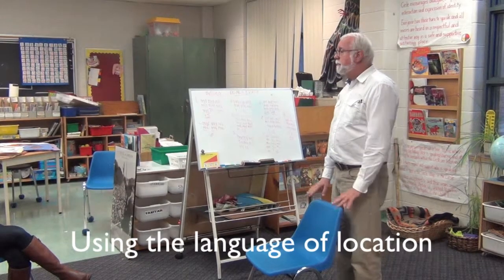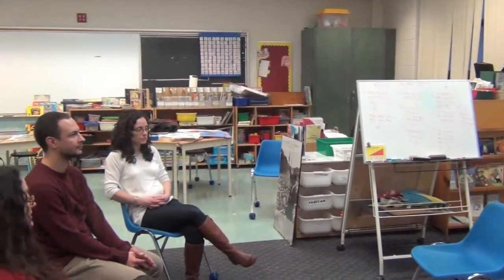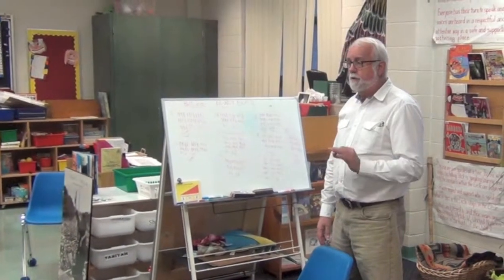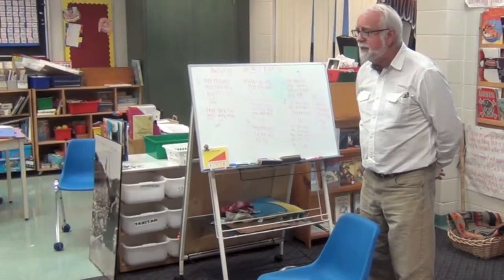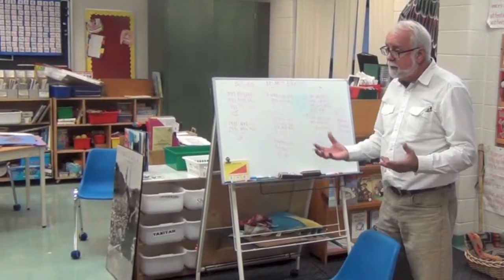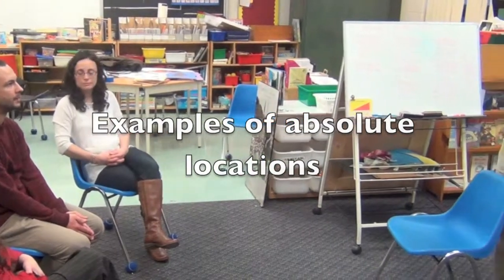The Language of Location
This video examines how we describe location. The focus is the geographic definition. What is where? Why there? Why care?